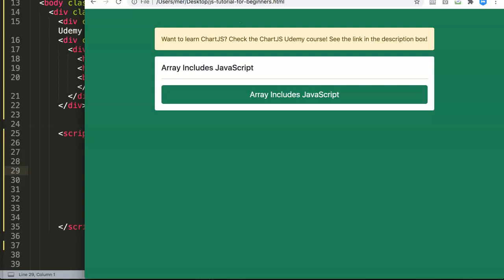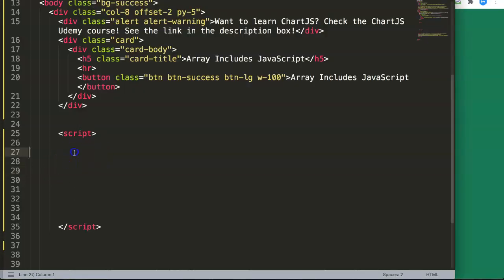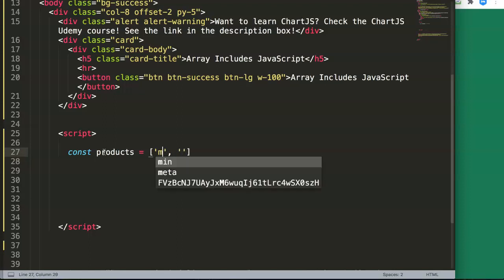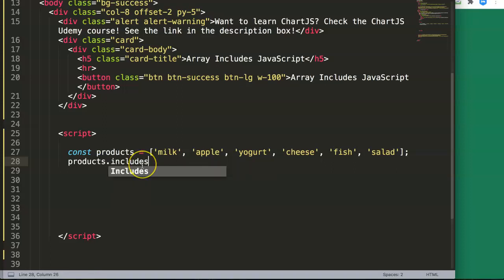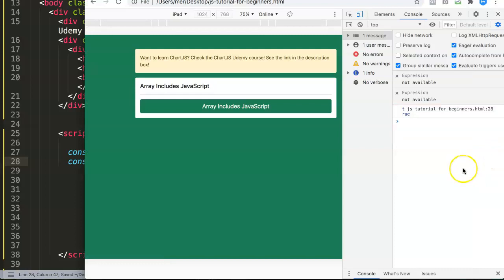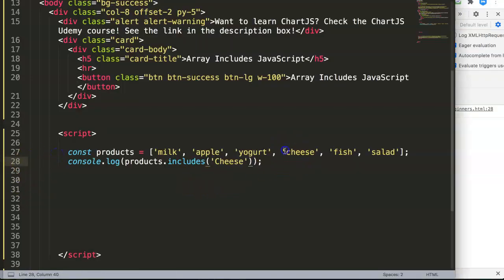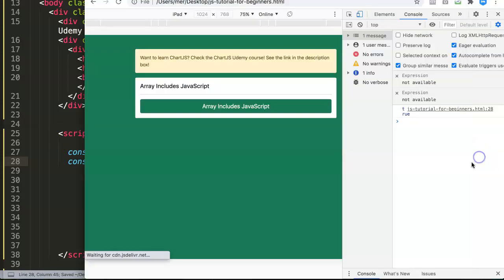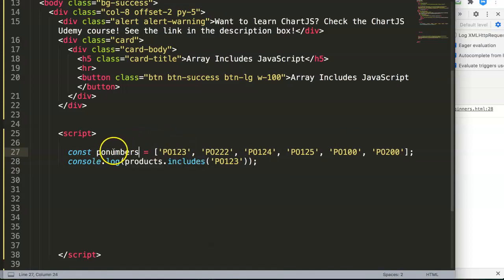Array Includes JavaScript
Array Includes JavaScript. In this video we will explore how to use array includes method in Javascript. The array includes method validates if there is a value or string with the exact match in the array. If it does it will show true else it will show false. Watch to understand this! Let's explore this!

Chart JS Dashboard Series:
👍 Most Liked Video Series: